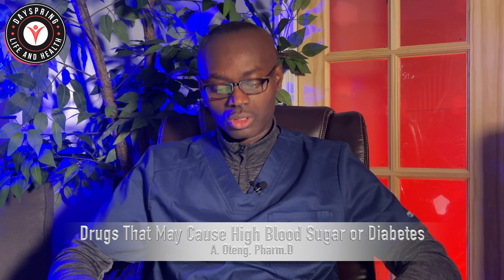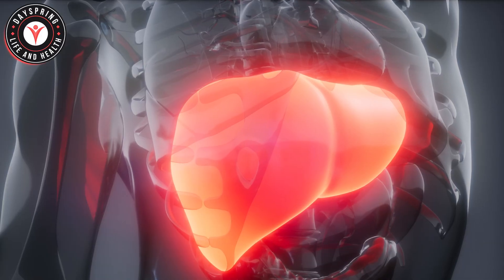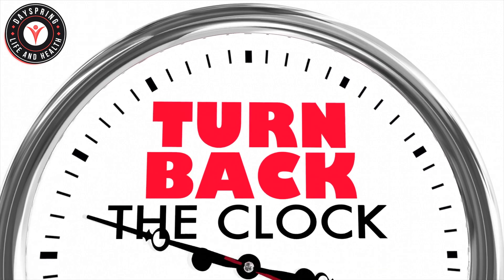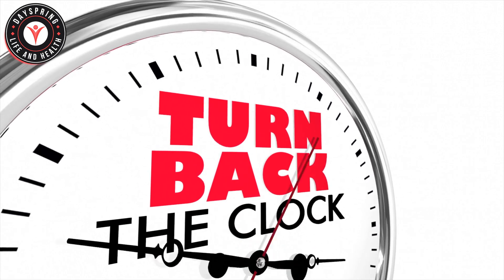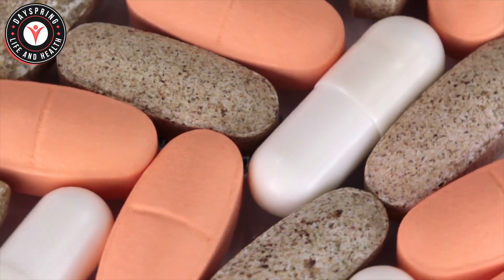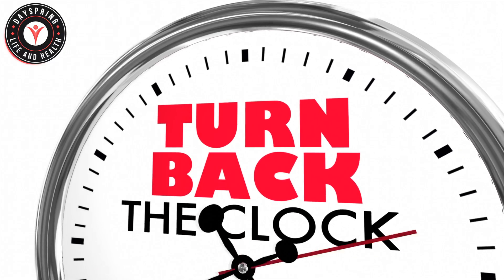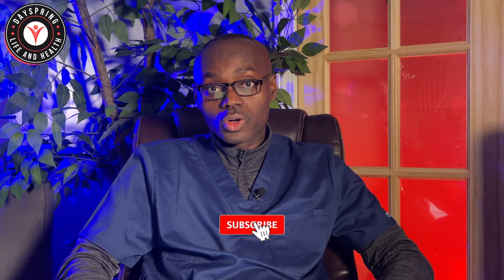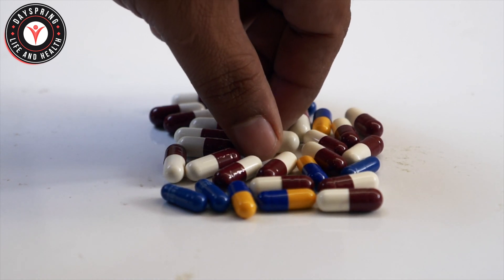Drugs That Cause High blood Sugar or Diabetes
This video is about drugs that cause diabetes or high blood sugar. There a several drug classes and individual drugs or medications that cause hyperglycemia or high blood sugar. Some of the drugs are used to treat high blood pressure, cholesterol, immune suppression in transplant patients and in mental health.